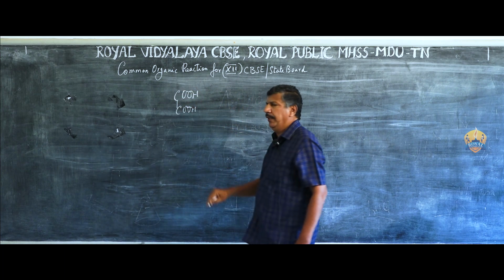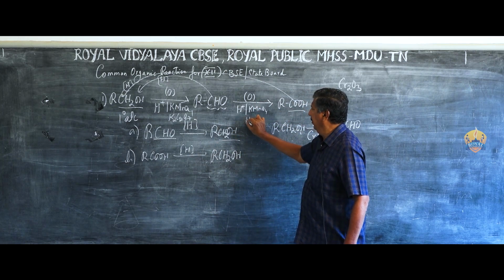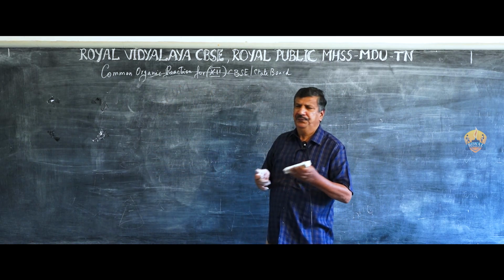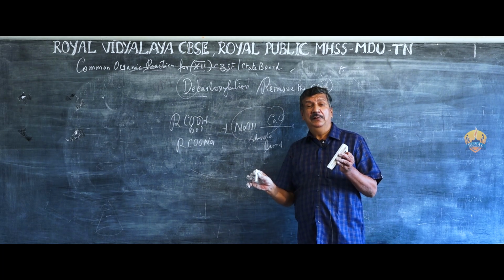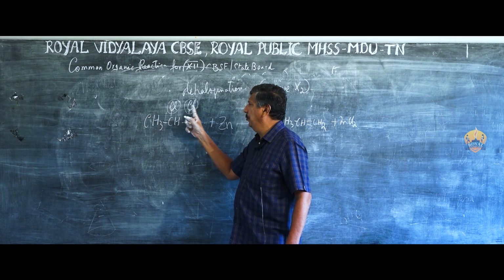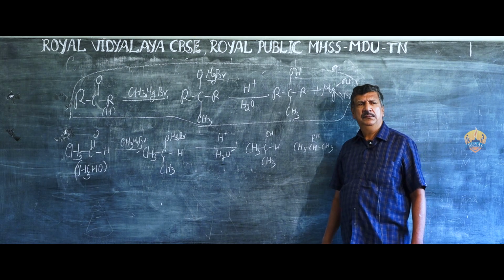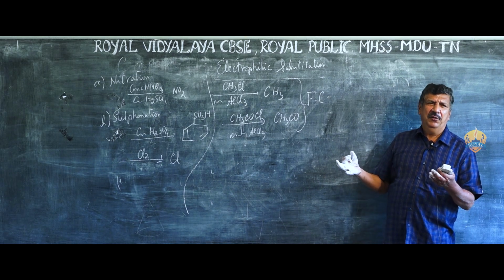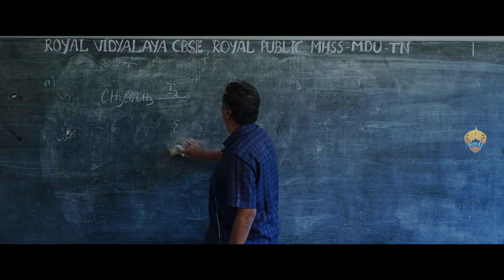XII CBSE / STATE BOARD CHEMISTRY - Common Organic Reaction